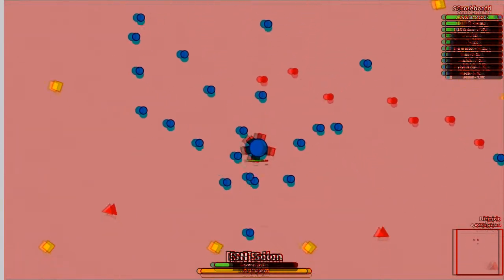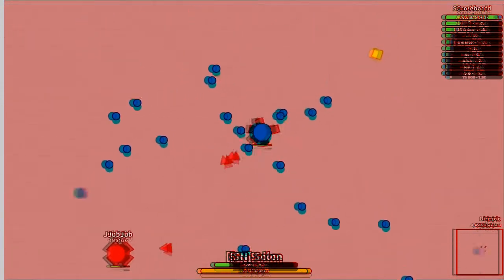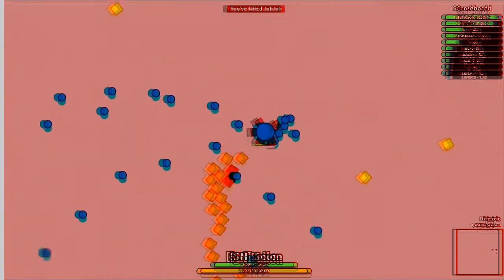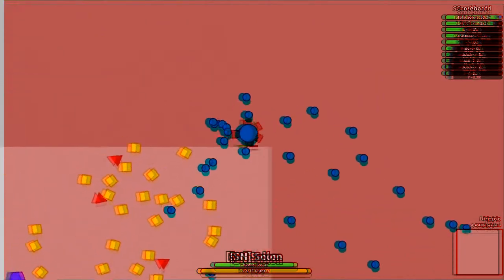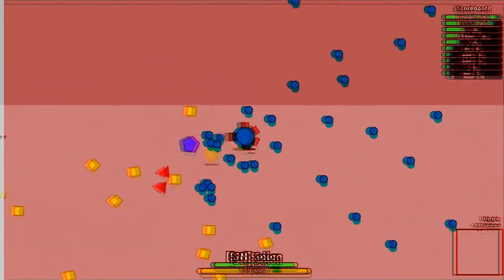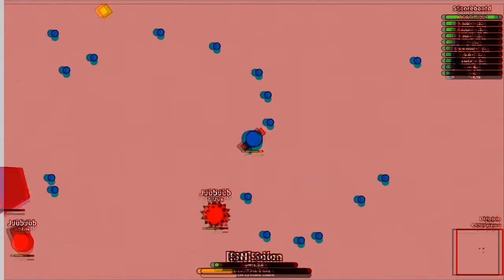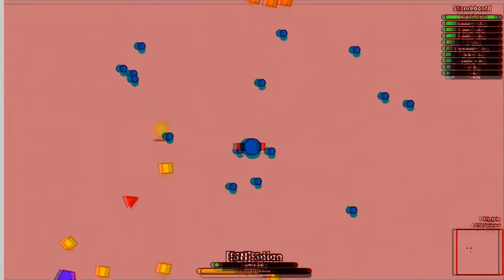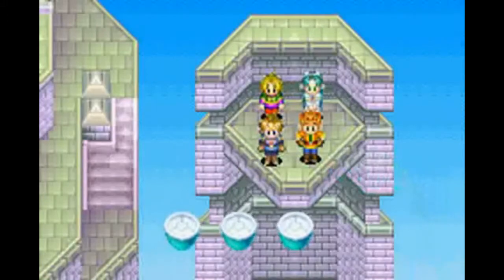Diep.io, but when you're on acid (or if you're just Solon)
This is absolutely an accurate representation of what goes on in my mind when I play diep.io. Comment if you want more trash like this. If you don't, then um, hey, you're one of the few.